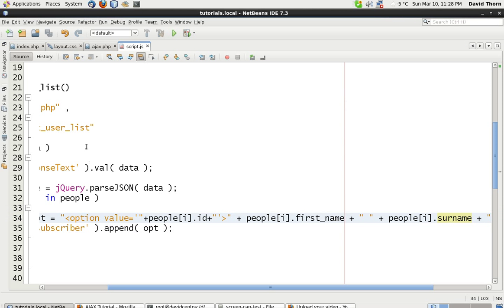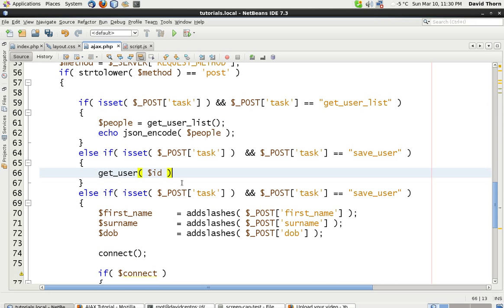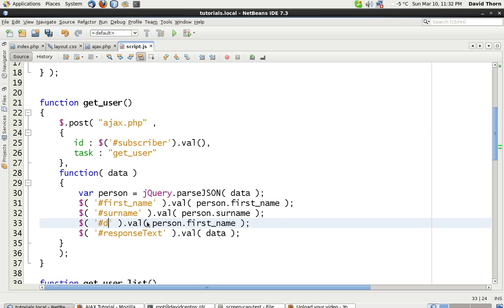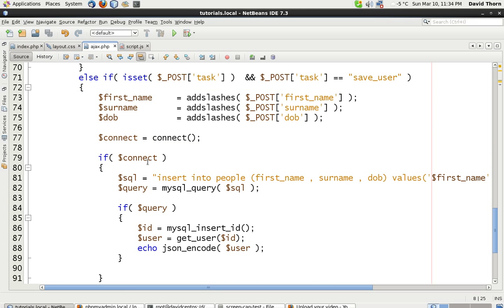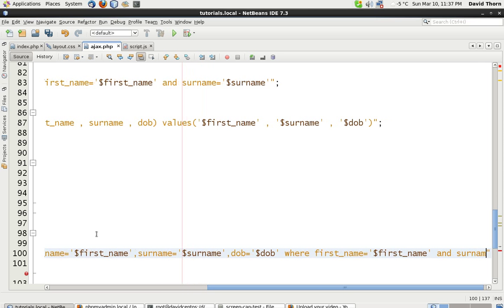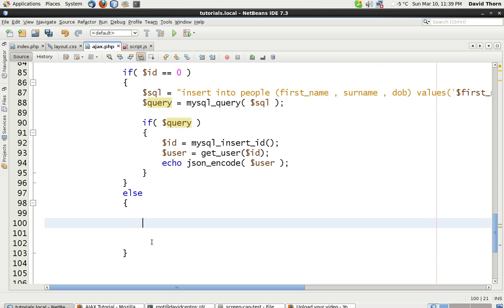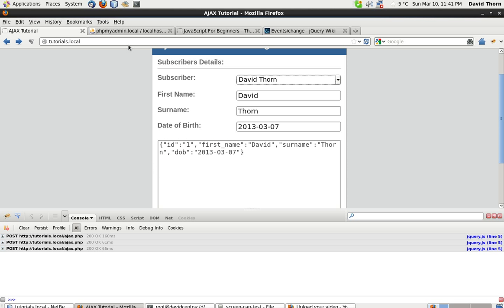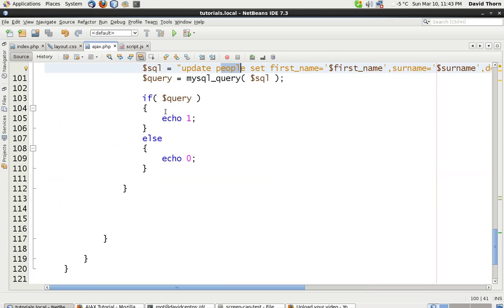AJAX Tutorial - Intro to Using jQuery's Ajax $.post Request - Part 5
In this Part 3, 4 and 5, We retrieve all users which we have entered into the database once the page has been loaded, place the user details into a select box, then when you change the select option to a specific user, it does a call back to the server to retrieve that users information. We then insert the users details into the relevant input boxes, such as first_name, surname, and dob. We are then able to update and modify the users information and then save the details in the database. This is spread over 3 videos, but it should highlight the amount of stuff which can be done with ajax.